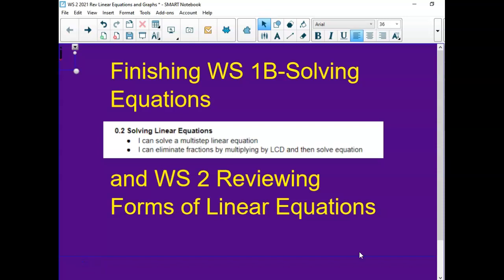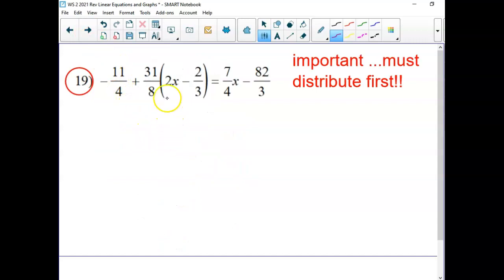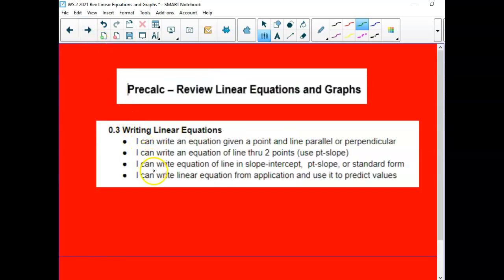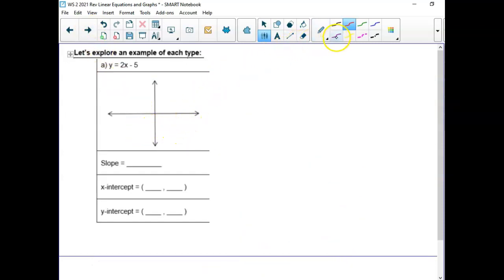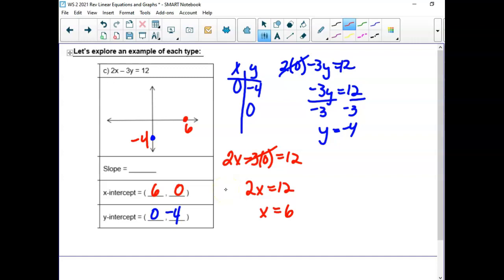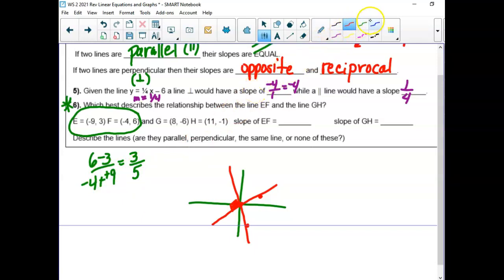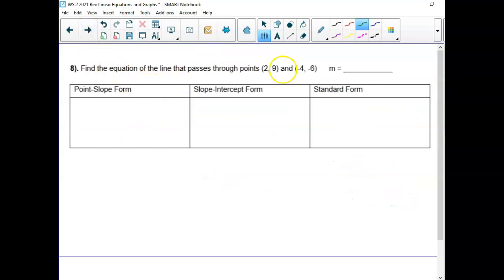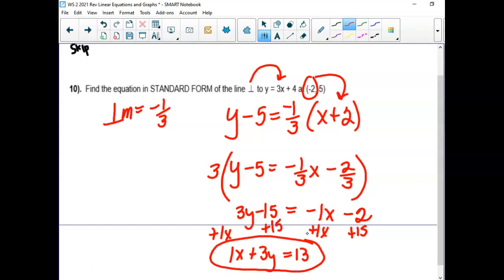Solving and Writing Linear Equations 8.18.21